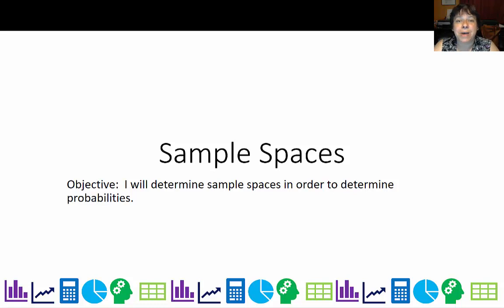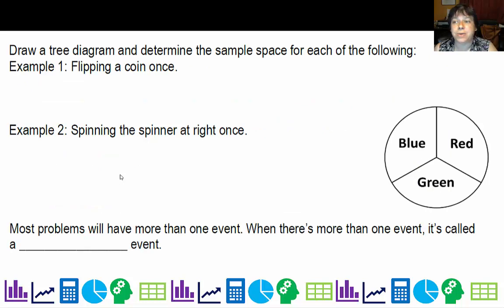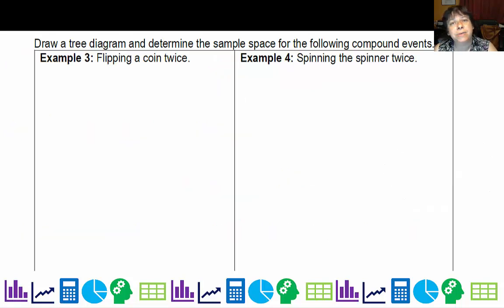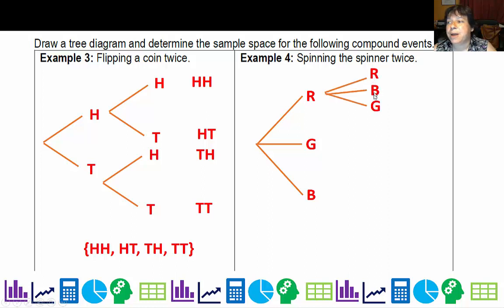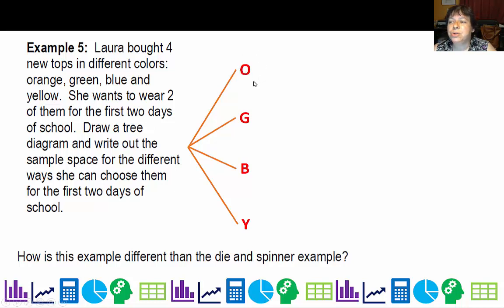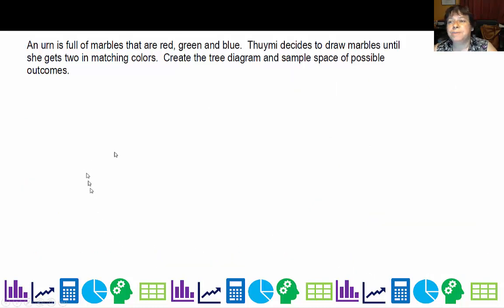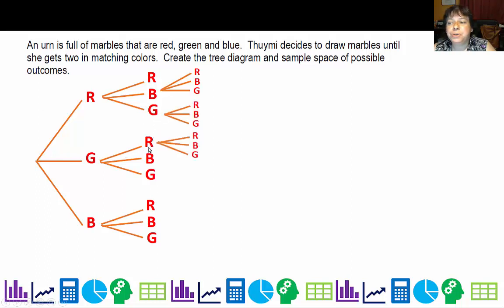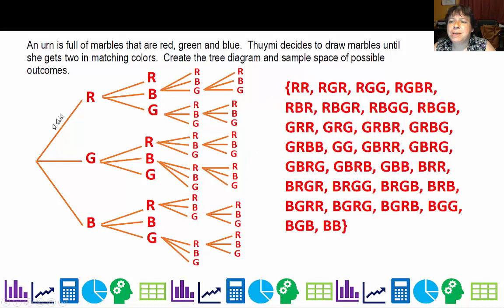Sample Spaces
How to create a sample space for compound events with and without replacement.